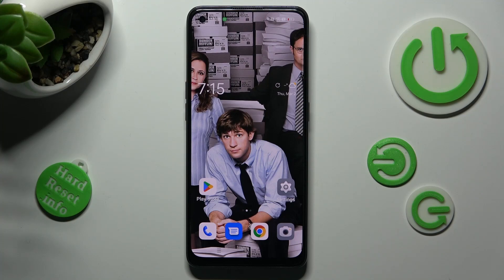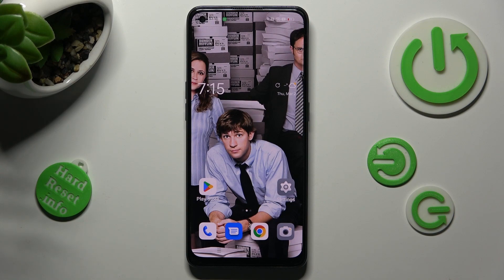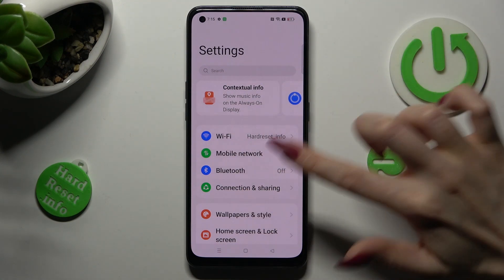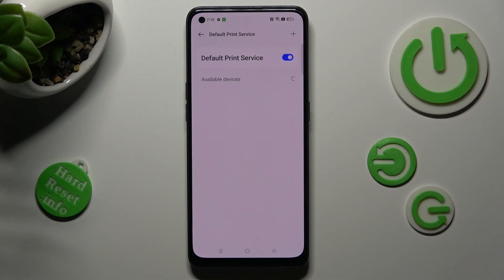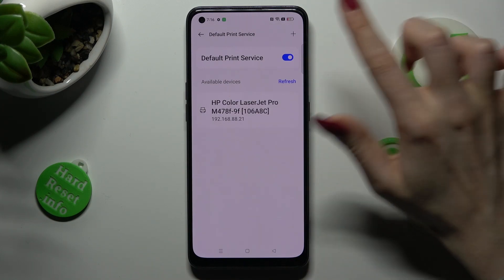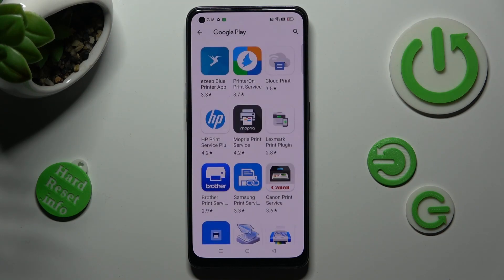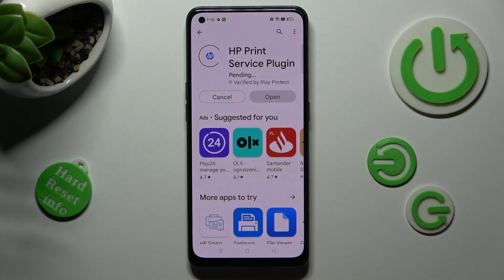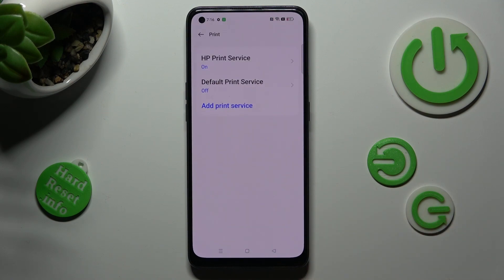How to Connect a Printer to the OPPO Reno 8T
n this YouTube tutorial, you will learn how to set up a connection with a printer on your OPPO Reno 8T. First, you will need to make sure that your printer is connected to the same Wi-Fi network as your phone. Then, you can download and install the printer's app from the Google Play Store. Open the app and follow the instructions to set up the printer. Once the printer is set up, you can select the file you want to print and choose the printer from the list of available printers. You can also adjust the print settings such as paper size and quality before printing.

How to print files from OPPO Reno 8T phone? How to print documents with an OPPO Reno 8T device? How to set up a printing connection on the OPPO Reno 8T?